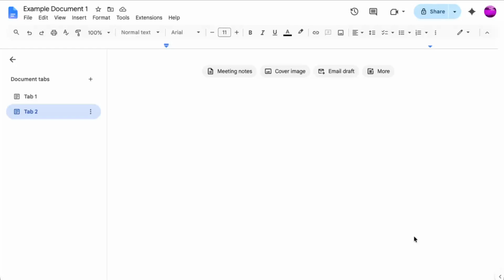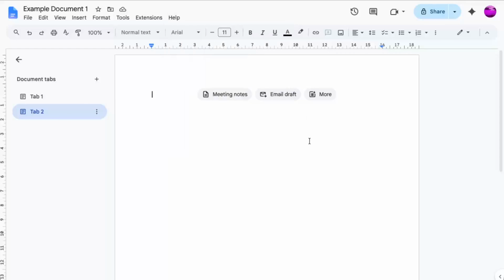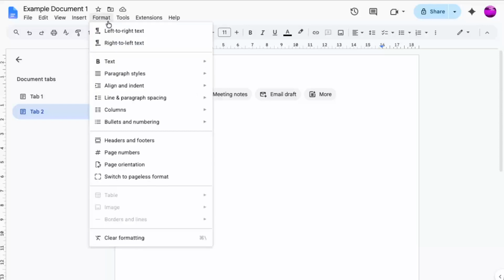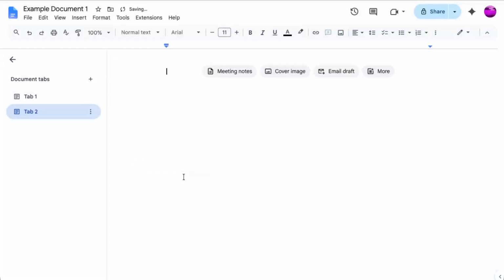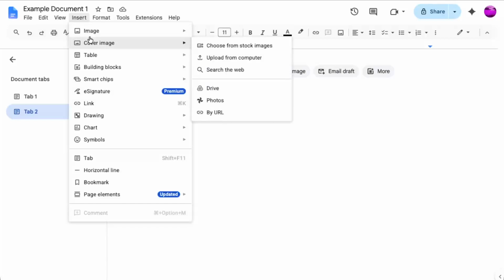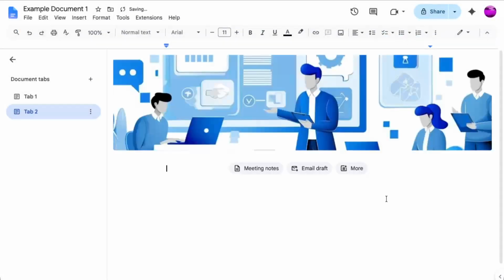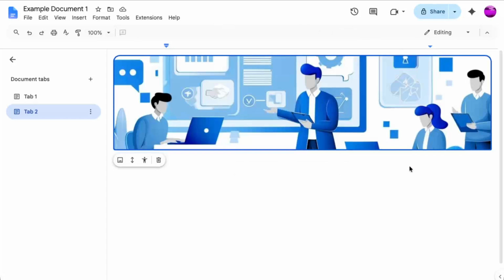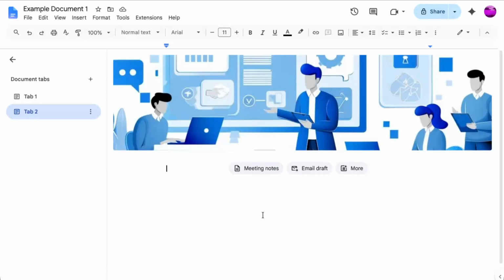How to Add a Cover Photo to Google Docs (2026) | Step-by-Step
Learning how to add a cover photo to Google Docs is simpler than most people expect, and this tutorial walks you through the exact process. You will learn how to insert and position an image at the top of your document so it looks like a clean, professional cover page. This method works whether you are creating a report, proposal, eBook, or any other formatted document. No third-party tools or add-ons are required. Everything shown here reflects the current Google Docs interface, so you will not run into outdated menus or missing options. By the end of this video, your document will have a polished cover photo exactly where you want it.